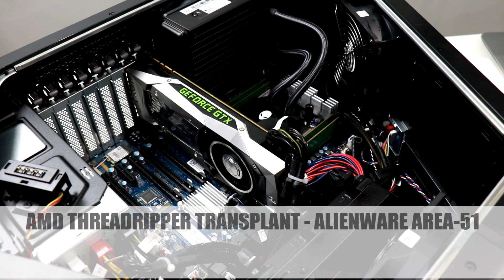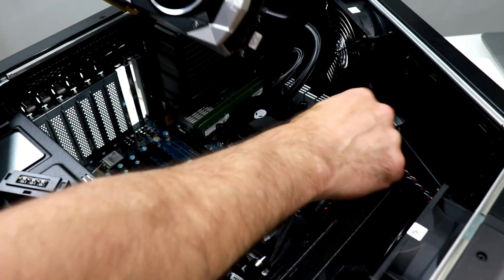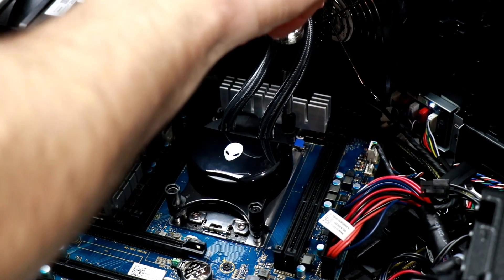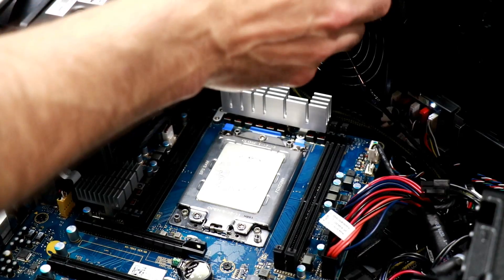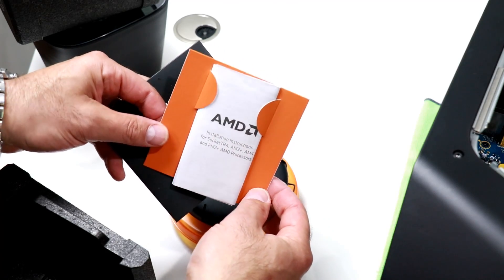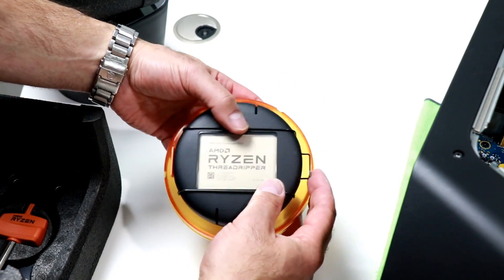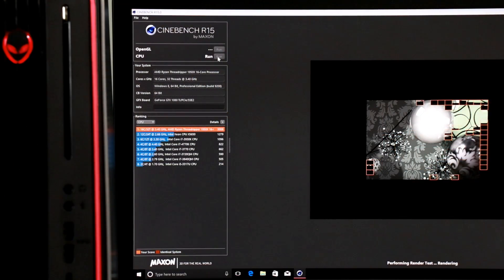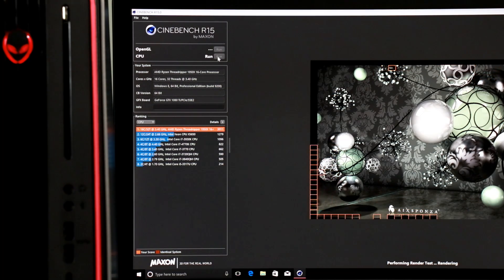AMD Threadripper Emergency CPU TRANSPLANT! Alienware Area 51 Threadripper Edition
- We tear down the Alienware Area-51 Threadripper Edition and give it an AMD Threadripper 1950X transplant with a new retail chip for MOAR POWAH! And all that geek stuff. Enjoy!
WIN an AMD RYZEN 5 1600X gaming system kit HERE!